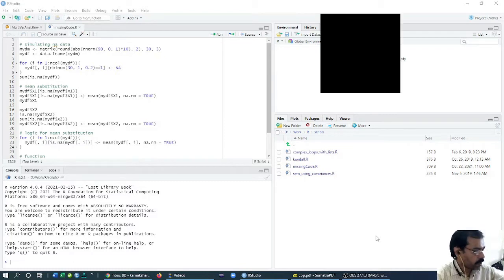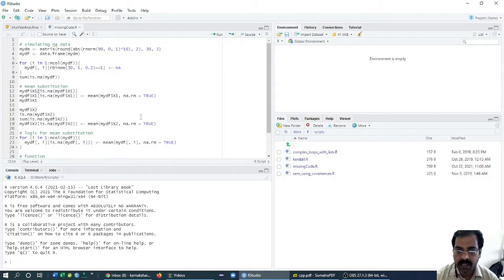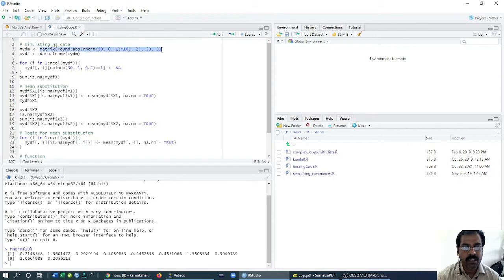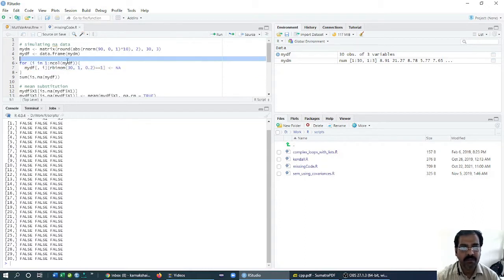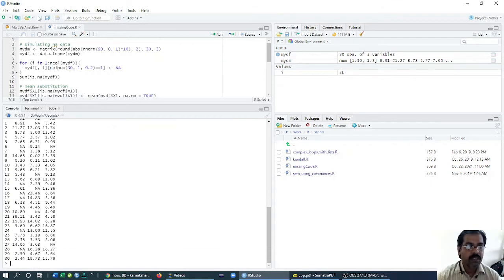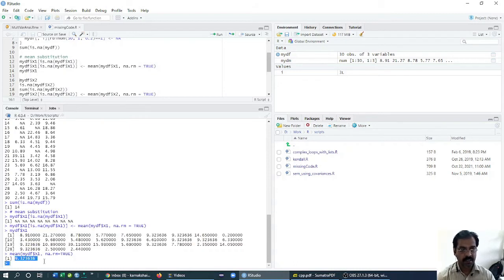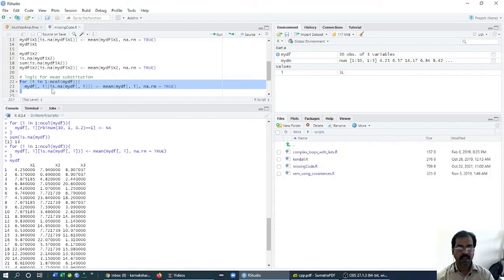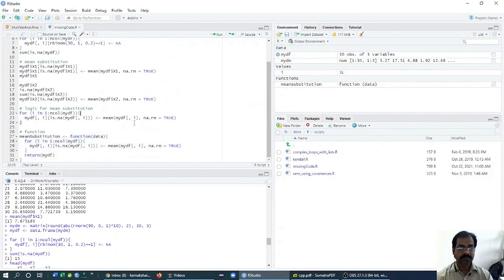Handling Missing Data in R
This video demonstrates as how to handle missing data in R using RStudio.